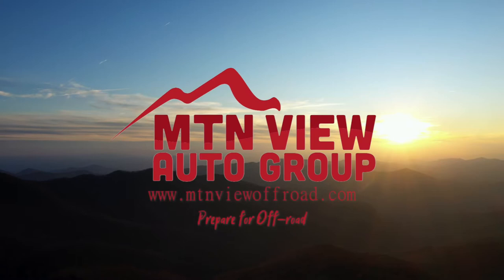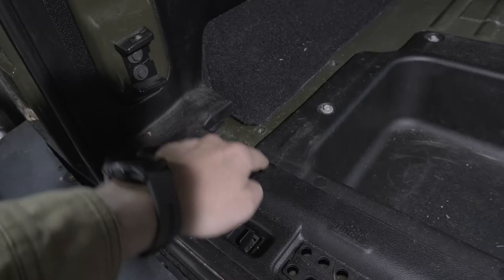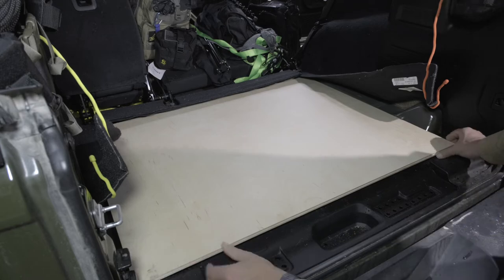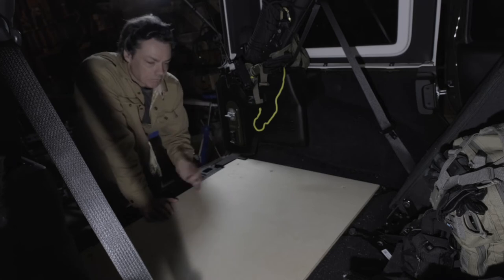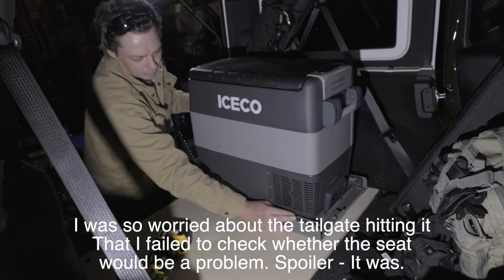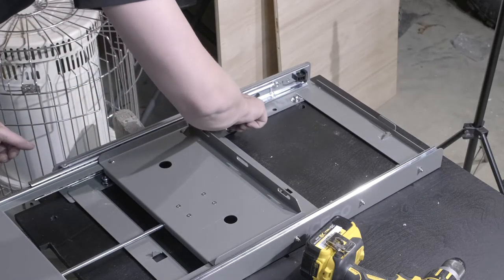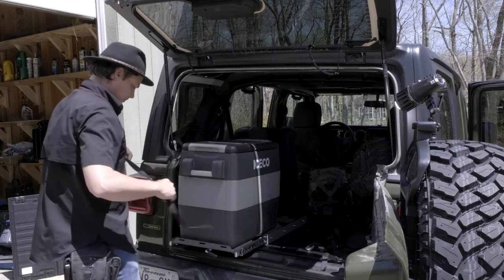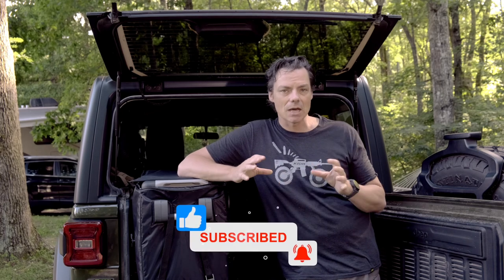Jeep Rear Plate DIY Build with ICECO 50L Refrigerator Install - simple alternative to Goose Gear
Create a simple plate for rear (leaving rear seats in place) in order to create a platform for mounting a slide mount for fridge as well as future cabinet install.  Can save you a ton of coin.  Cost for this DIY is about 100 dollars all total even at today's outrageous lumber costs.  David goes into detail on how he built a simple platform plate out of birch plywood to create a stable platform to mount the ICECO slide mount with 50L refrigerator.

For detailed plans and measurements including needed hardware check out our blog entry and you can make one too.  NOTE: review your measurements for variances.

*ICECO JP50 Portable Refrigerator Fridge Freezer
*ICECO Slide Mount for JP30 JP40 JP50 Portable Refrigerator
*Jackery Solar Generator 1000 with 2 100W Solar Panels

*Using our link adds no additional cost to you, but a small percentage of your purchase goes to support the aMAYSing Life channel to bring more videos to you. Thank you!!